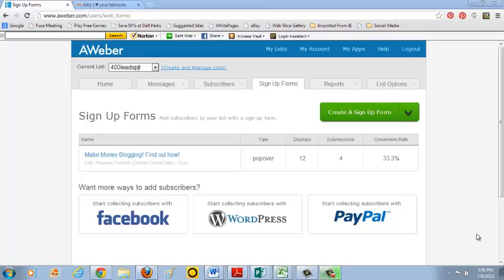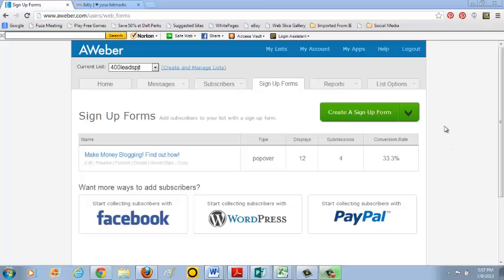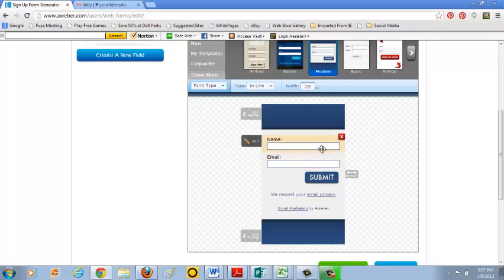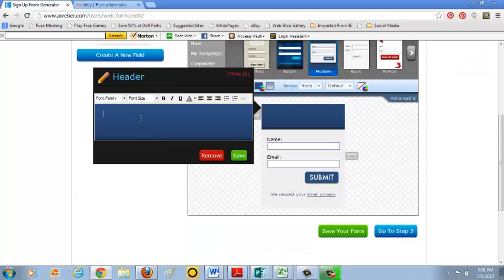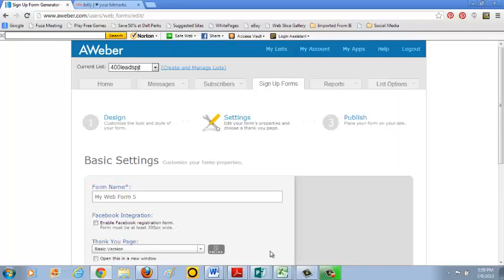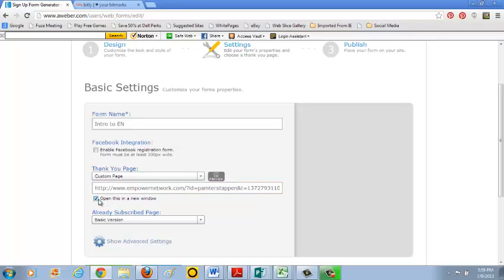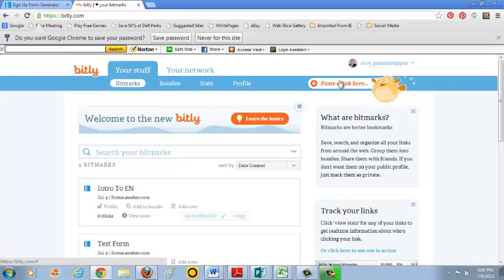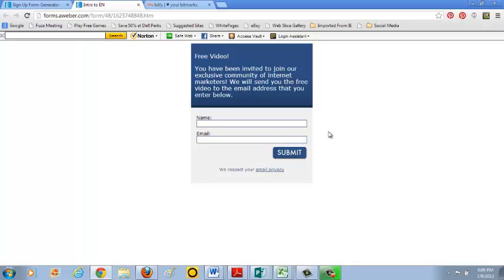How to Make an AWeber Lead Capture Page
Making a basic lead capture page is actually quite simple.  It took me longer to research how to make one then going through the process of creating a lead capture page.  I created one using AWeber in a matter of a few minutes.  I hope you find this tutorial helpful!